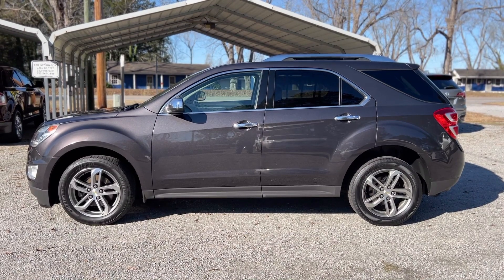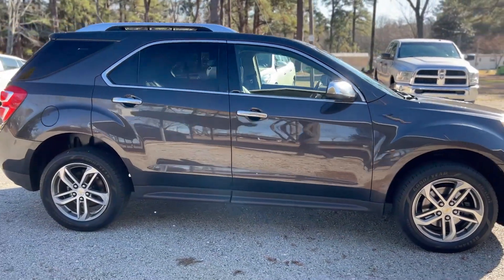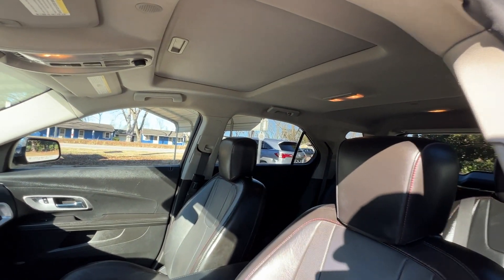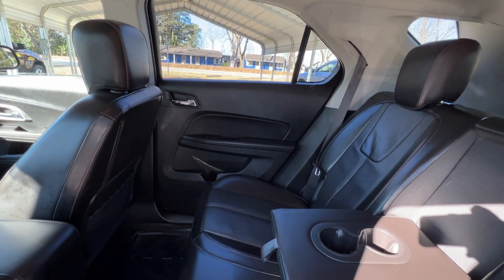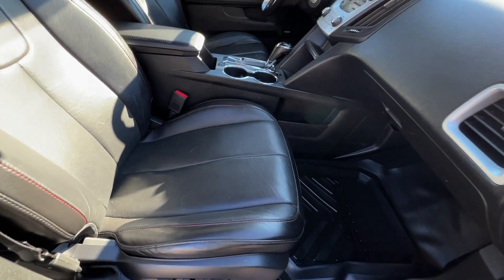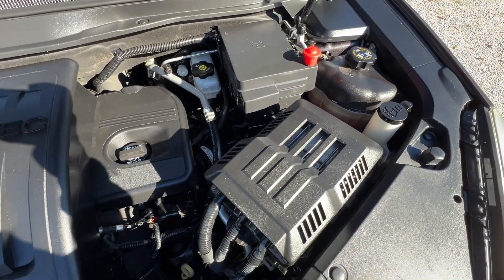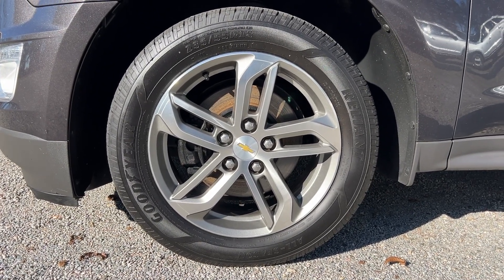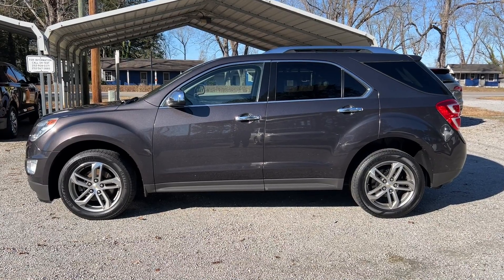2016 Chevrolet Equinox LTZ w/ 133,000 miles - ByronThomasAuto.com - Scotland Neck, NC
Check out this 2016 Chevrolet Equinox LTZ, just added!  This mid-size SUV comes with a CLEAN CARFAX REPORT, plus a 3 MONTH WARRANTY included in the price!

30 PHOTOS, plus a VIDEO WALK AROUND @ ByronThomasAuto.com ** CLEAN CARFAX REPORT - NO ACCIDENT HISTORY! ** LTZ PACKAGE - LOADED WITH OPTIONS! ** NAVIGATION ** SUNROOF ** PLUSH LEATHER INTERIOR W/ HEATED SEATS ** POWER DRIVER & PASSENGER SEATS ** MEMORY SEATS ** POWER LIFT GATE ** BACKUP CAMERA ** BLUETOOTH AUDIO SYSTEM ** PREMIUM PIONEER STEREO SYSTEM ** REMOTE START ** ALL WEATHER MATS ** 4 GOODYEAR TIRES IN EXCELLENT CONDITION ** 18" PREMIUM ALLOY WHEELS ** BEAUTIFUL EXTERIOR DARK GRAY FINISH - NO MAJOR DENTS, DINGS, SCRATCHES, OR RUST! ** CHROME ACCENTS ** EXTREMELY CLEAN INTERIOR - NO SMOKEY SMELL OR PET ODOR! ** NEW INSPECTION ** 3 MONTH WARRANTY INCLUDED IN THE PRICE OF THE VEHICLE!

Interested?? Find out more information on this vehicle by clicking

THANKS FOR SHOPPING WITH US!